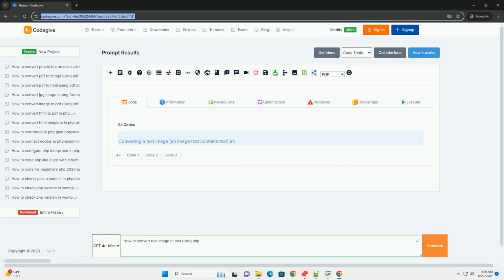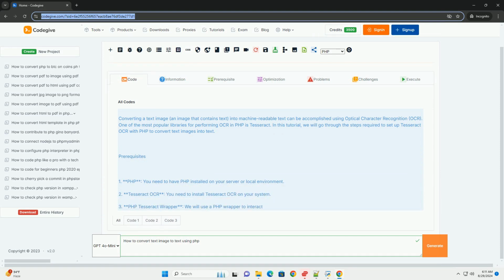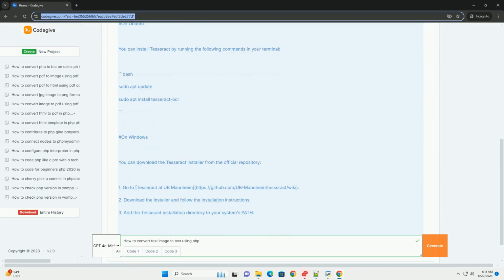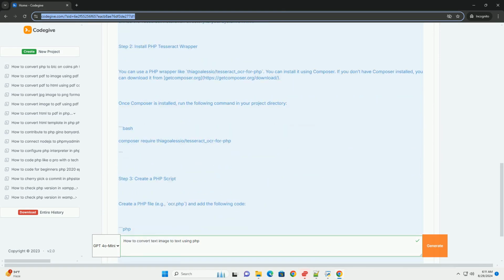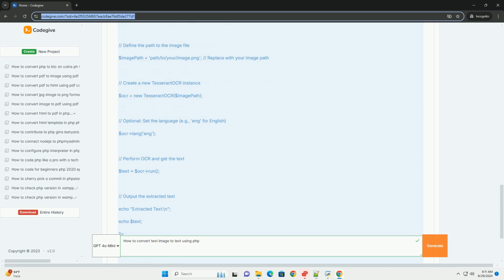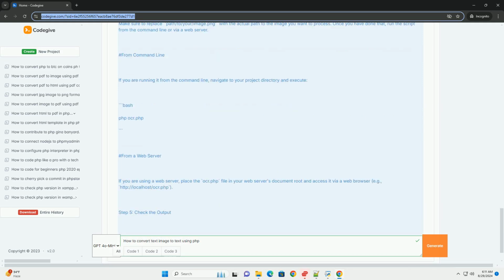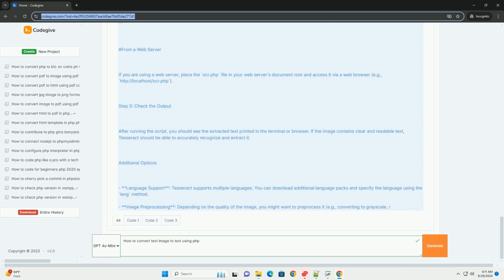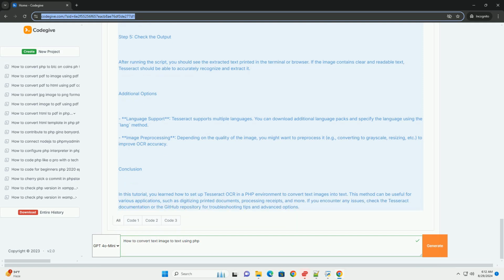How to convert text image to text using php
converting text from images to editable text in php typically involves optical character recognition (ocr) technology. to achieve this, you can utilize libraries such as tesseract ocr, which is a widely-used open-source ocr engine. the process begins with installing the tesseract library on your server, ensuring it can be accessed by your php scripts. once installed, you can use php functions to execute shell commands that invoke the tesseract engine on the target image file.

the workflow generally includes uploading the image to the server, processing it through tesseract, and retrieving the recognized text. additionally, you can enhance the accuracy of text recognition by preprocessing images, such as converting them to grayscale or adjusting contrast. after obtaining the text output, you can further manipulate or store it as needed. this method effectively transforms static text images into usable digital text through php and ocr technology.